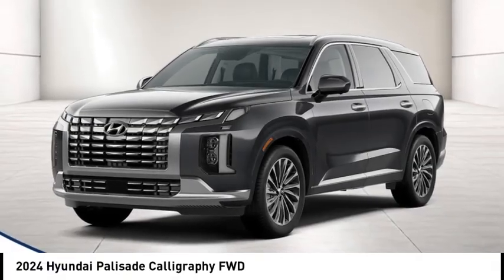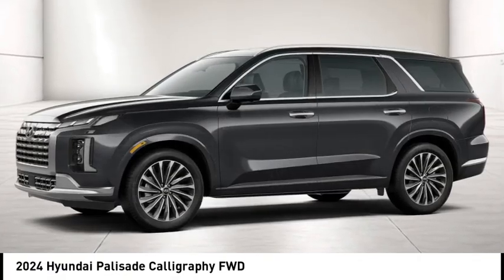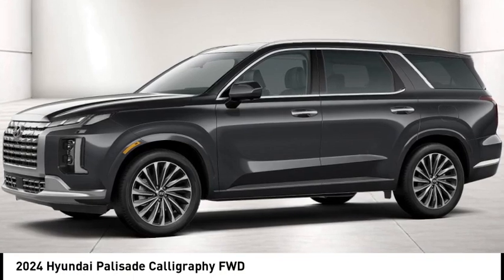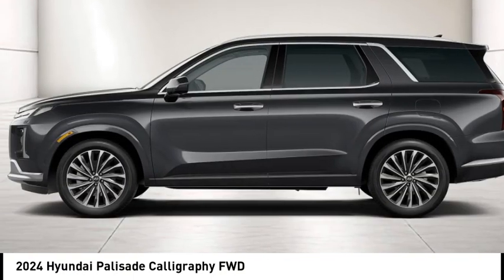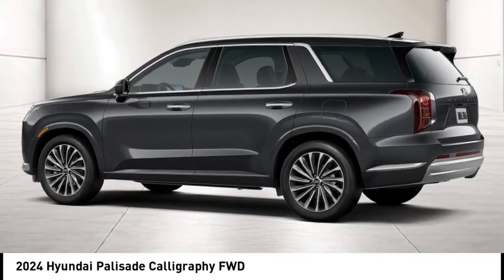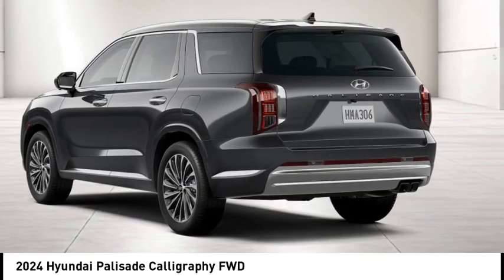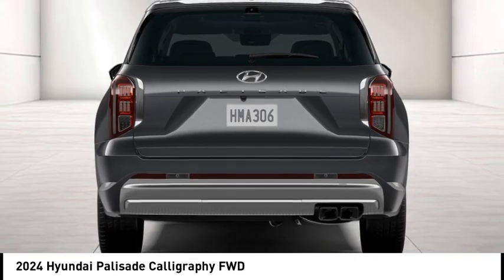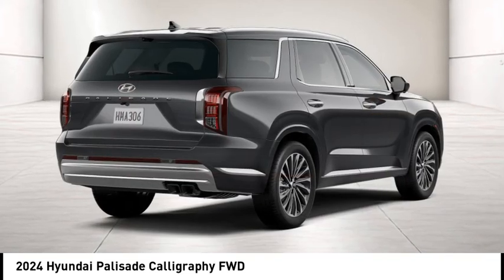2024 Hyundai Palisade 693124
2024 Hyundai Palisade Calligraphy FWD

1271 S. Auto Center Dr.